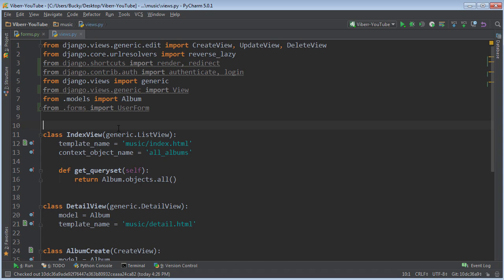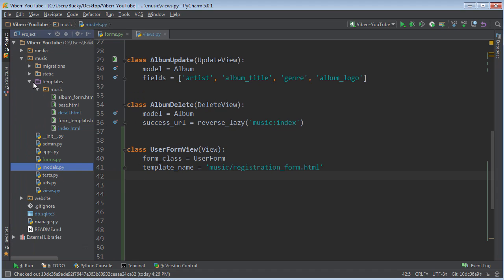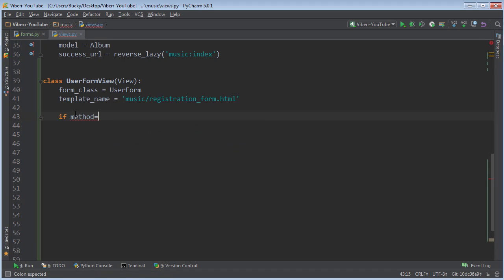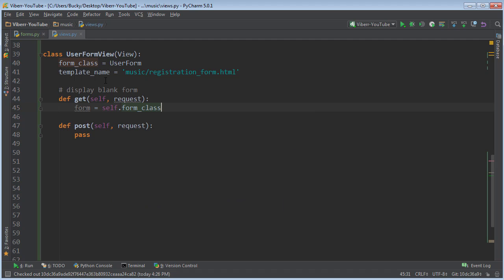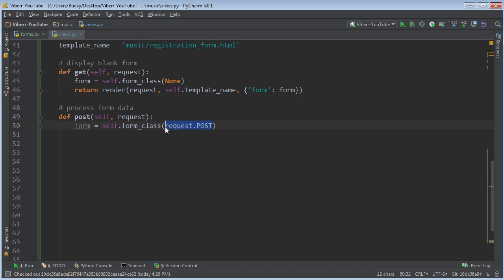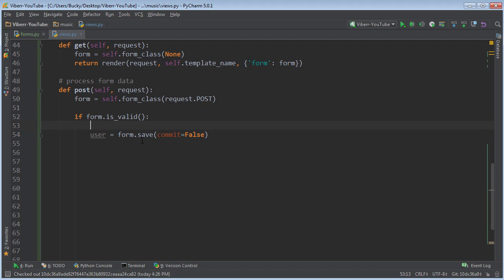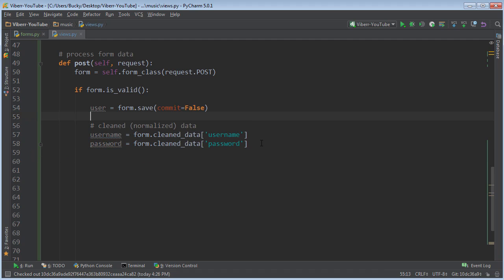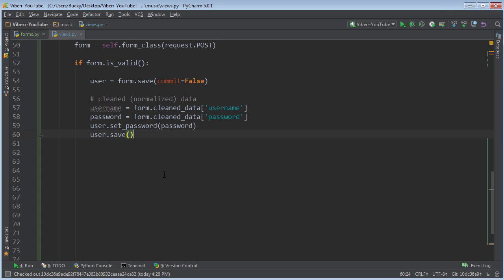Django Tutorial for Beginners - 35 - User Model and Creating Accounts